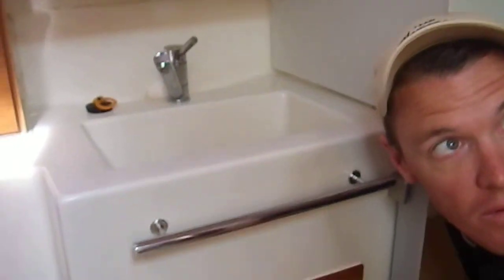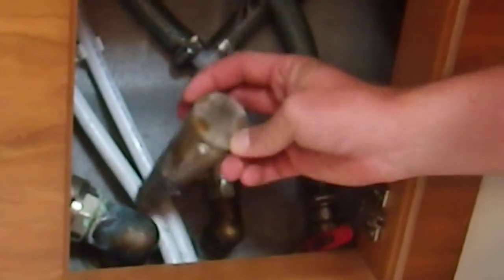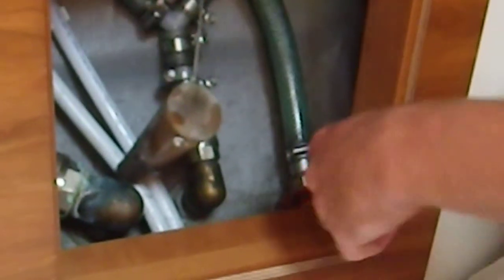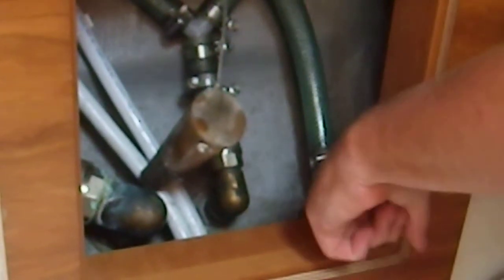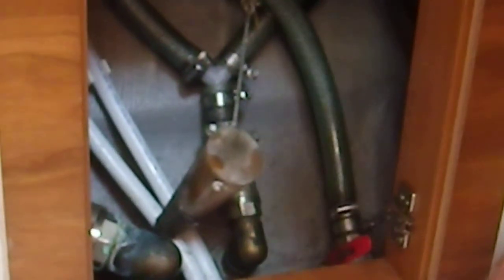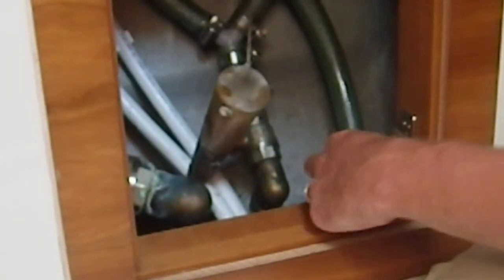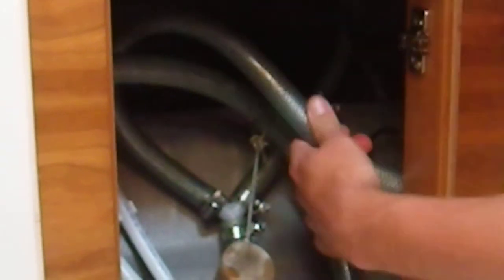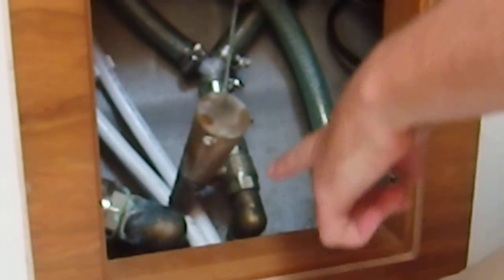Toilet seacocks - Hanse 430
Introductory run-through from the dealer on a Hanse 430